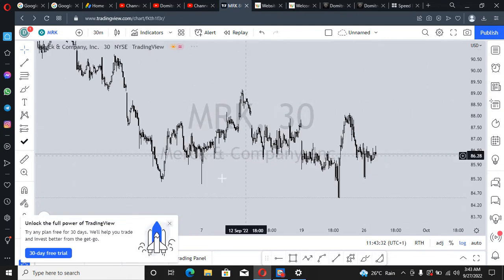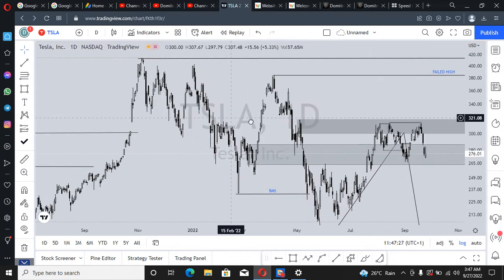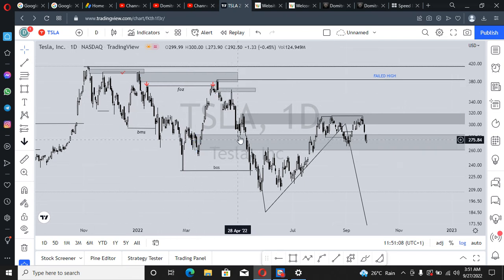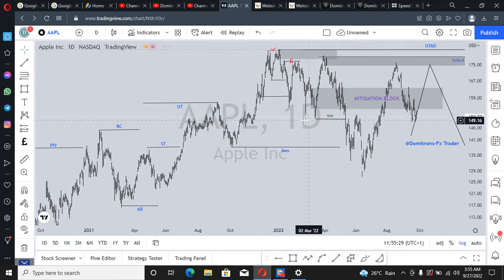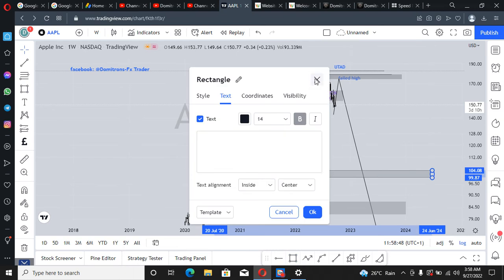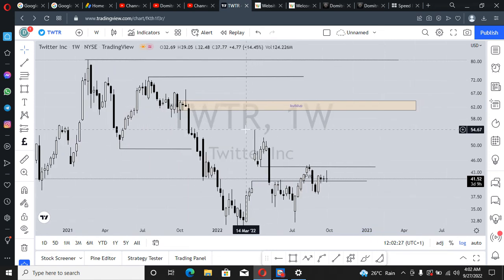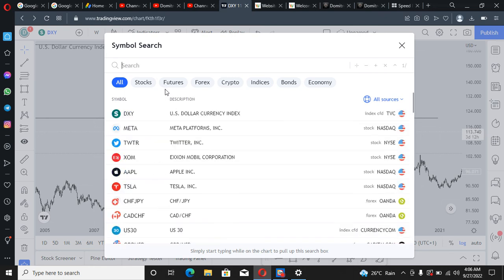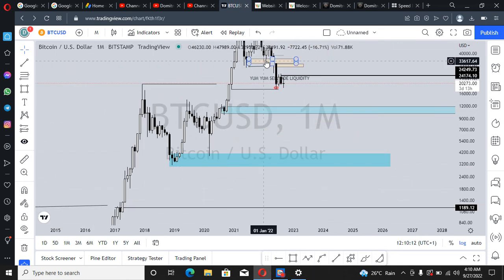update on tesla and apple stock analysis done on july.(smc)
showing an analysis update done on tesla and apple stocks and how it played out, also an outlook on DXY and BTC, also in reference to previous video upload on smc setup analysis you need to know. drop your comments also on what you  think about the outlooks on DXY and BTC.